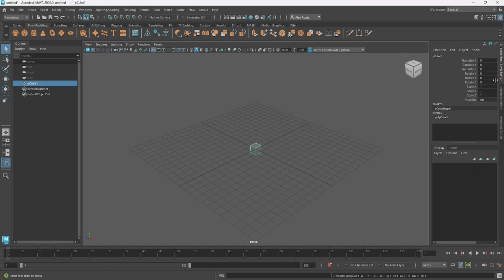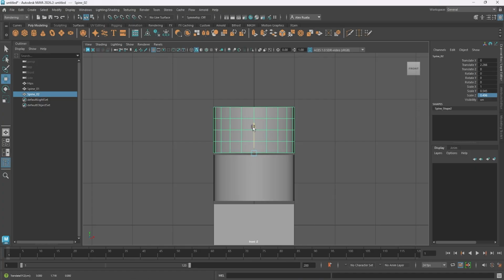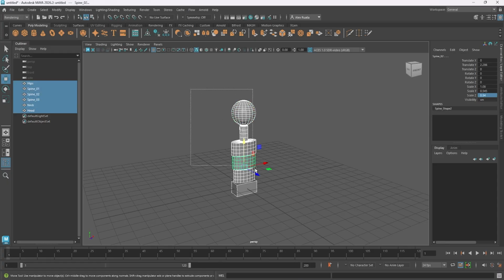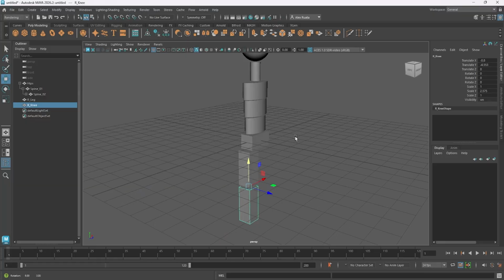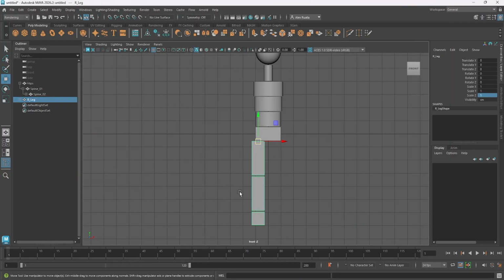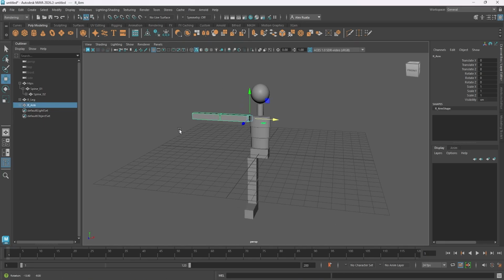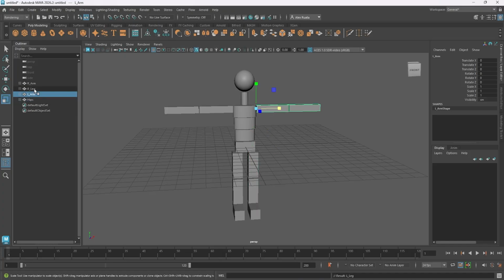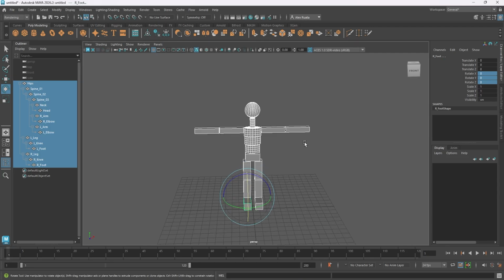Creating a Character (with Primitives)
Using Hierarchies, Primitives, and Groups to create a posable character.